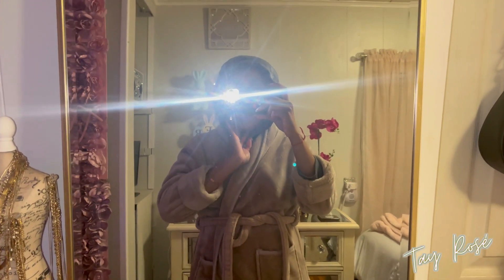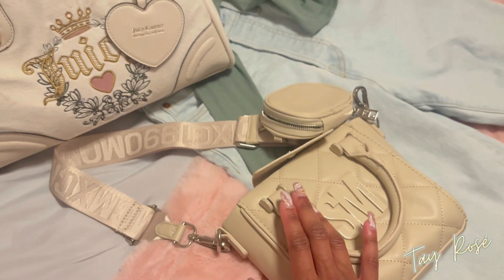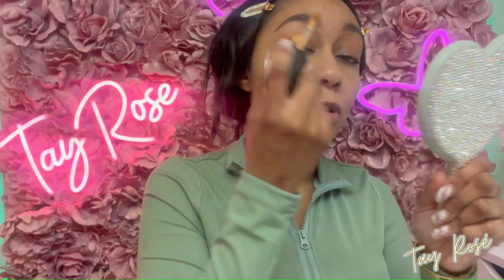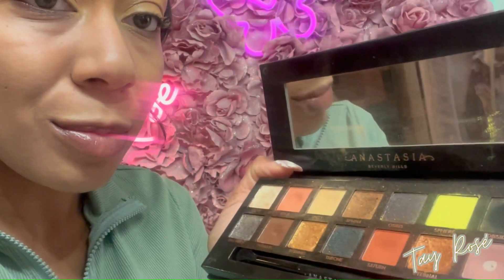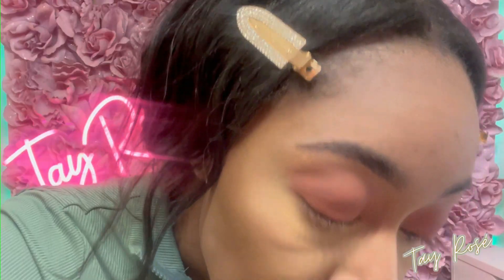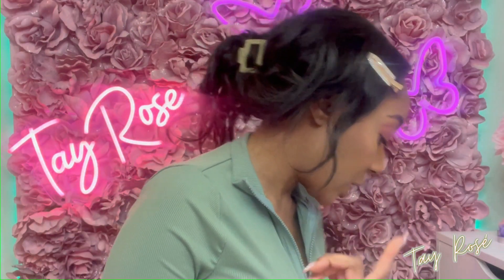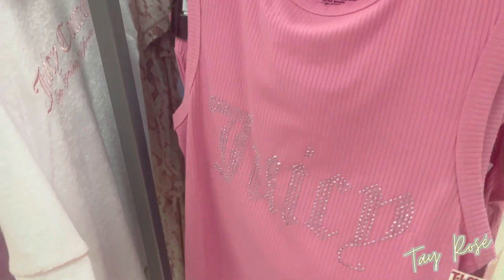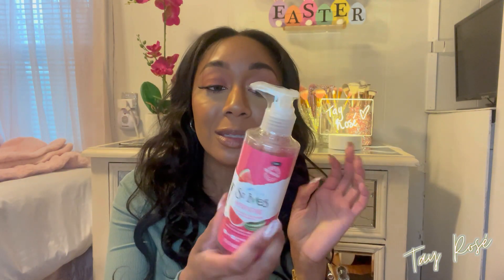Keeping Up with Tay Rosé: Episode 11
In this episode I am enjoying part of my spring break shopping. This is part one of the festivities that took place.

My Foundation Match-Ups:
-Maybelline SuperStay 24-Hour Full Coverage Foundation (320 Honey)
-e.l.f. Flawless Foundation (Suede)
-NYX Can't Stop Won't Stop Foundation (Cinnamon)
-elf Halo Glow Skin Tint (Medium Tan)
-SheGlam Foundation Balm (Cappucino)

My Concealer Match-Ups:
-Clinique Line Smoothing Concealer (Medium Honey)
-e.l.f. 16-Hour Camo Concealer (Tan Sand)

-Maybelline Age Rewind Concealer (Golden)
-e.l.f. 16-Hour Camo Concealer (Deep Caramel)
-Makeup Revolution Conceal and Define Concealer (C9.5)
-NYX Can't Stop Won't Stop Concealer (Caramel)
-SheGlam 12-Hour Full Coverage Concealer (Barley Sugar)

Code: fav62746
*I receive commission from the links and code used

About Me:
Hi, my name is Tasia. I love doing makeup tutorials and reviewing products that I tried. To learn a little more about me, check out this video